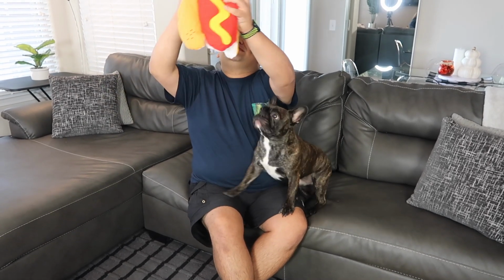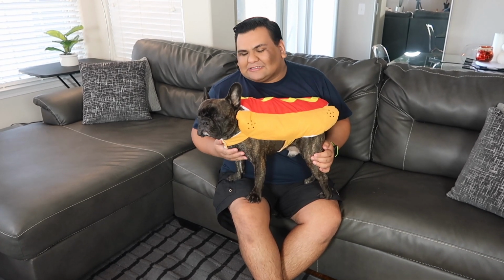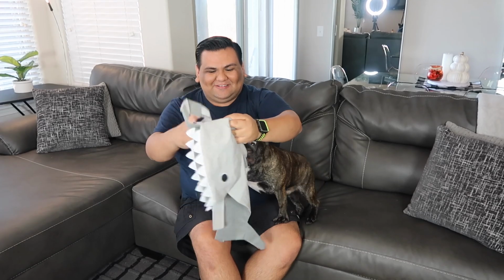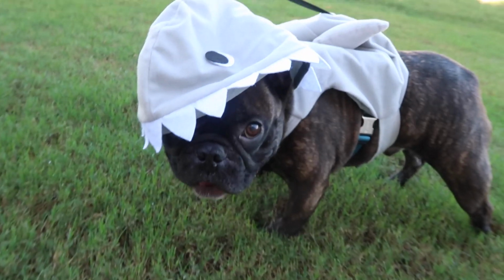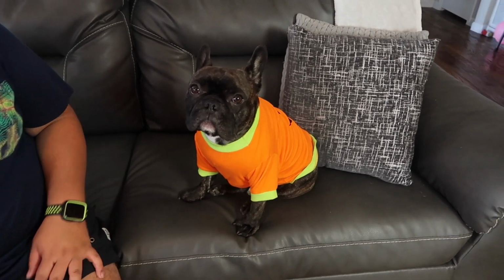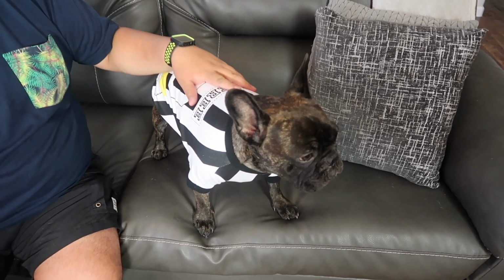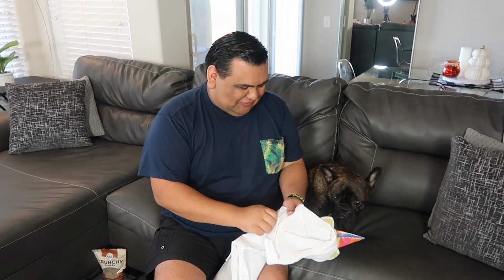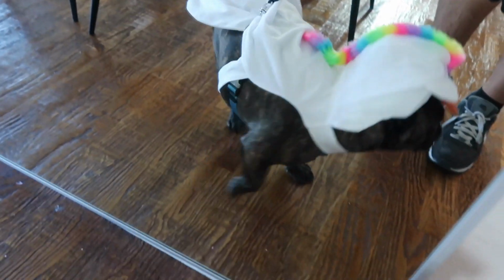MY FRENCH BULLDOG TRIES ON HALLOWEEN COSTUMES! 🐶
Hi! My name is Joseph Anthonii & today MY DOG TRIES ON HALLOWEEN COSTUMES!!! I do Slime Reviews, Tutorials, and Challenges on this channel so check out some of my other videos!

💚 Sloomoo Institute (Dec. 10-13)

Joseph Anthonii
POB 276384